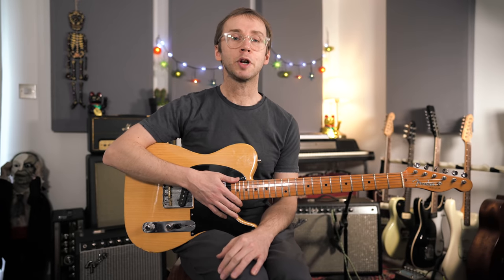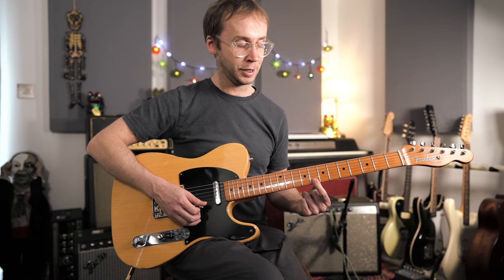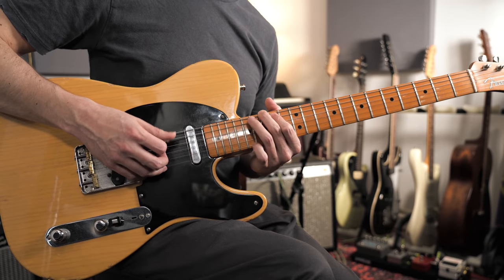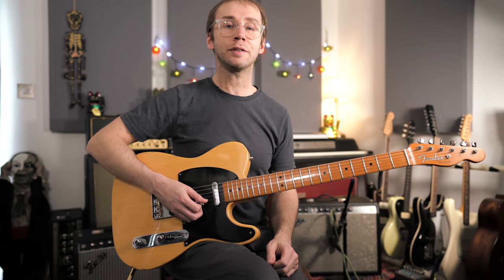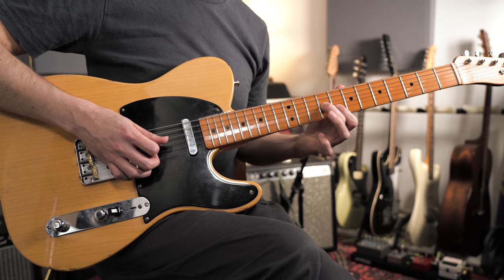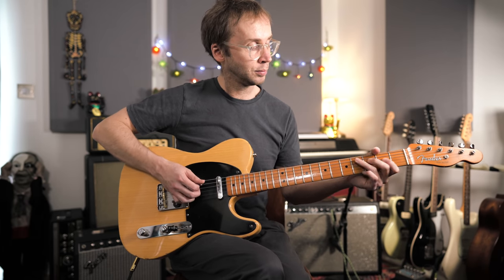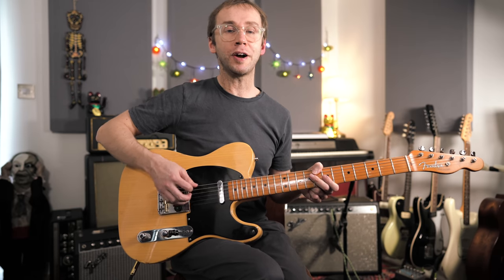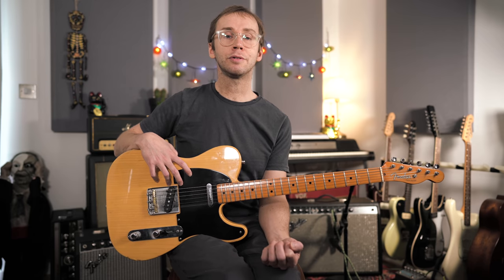The Beautiful Sound of Country 3rds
00:00 Hi
00:32 My Solo
01:14 3rds Theory
03:24 Major scale in 3rds
04:28 Other string sets
05:40 Mixolydian 3rds
07:01 Chromatic ideas
07:42 One fret below approach
08:15 Thinking out of chord shapes
09:25 Learning my solo
14:29 Slow play-through
16:05 Gear used in this video
17:16 Bye